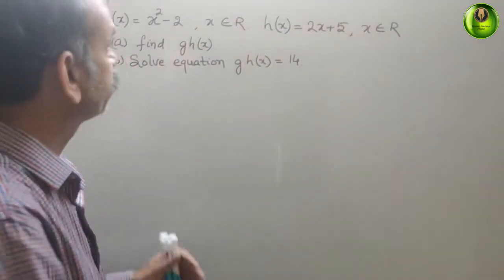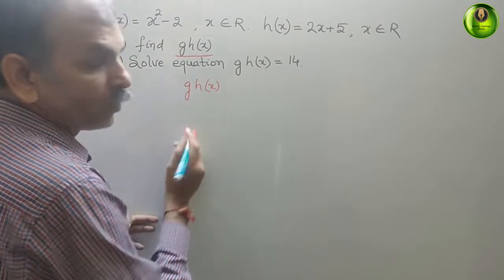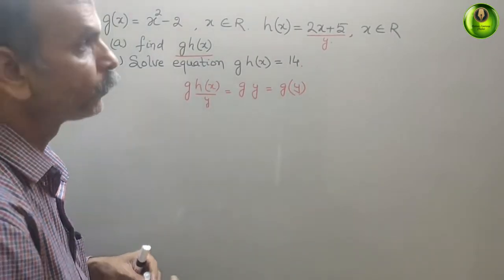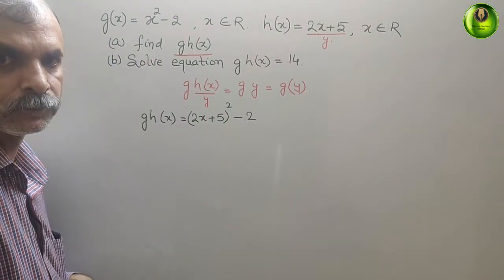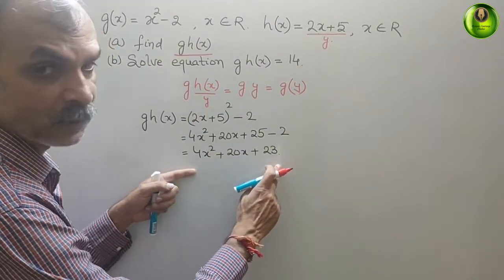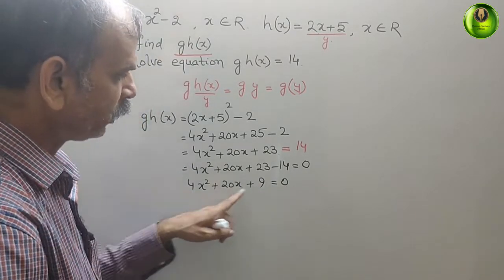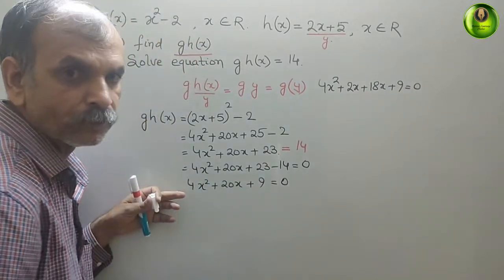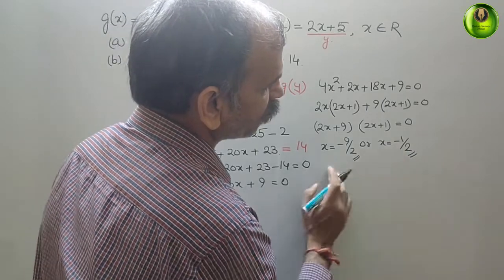g(x)=x^2-2, h(x)=2x+5 for x belong to R (a) find gh(x) (b) Solve the equation gh(x)=14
Functions EX 2B Q 5